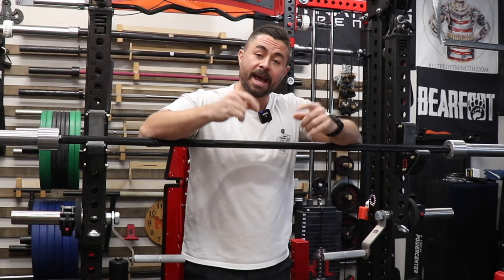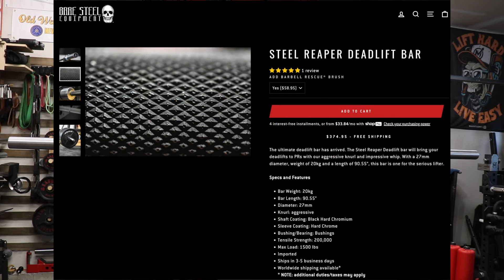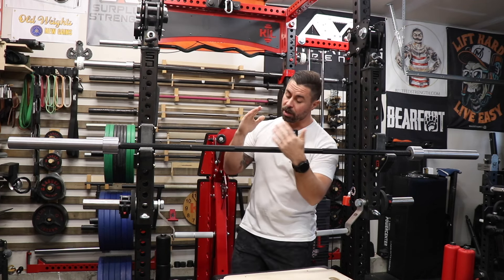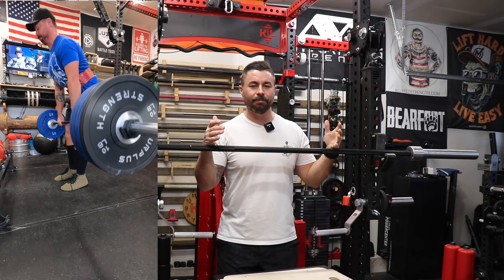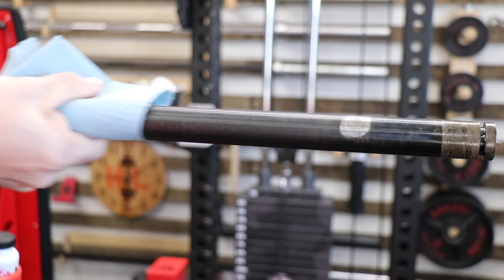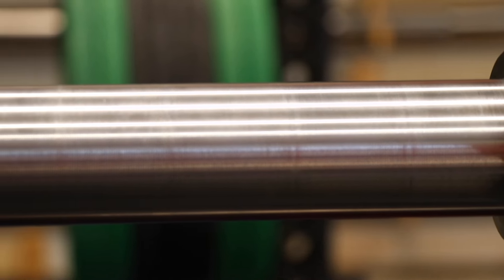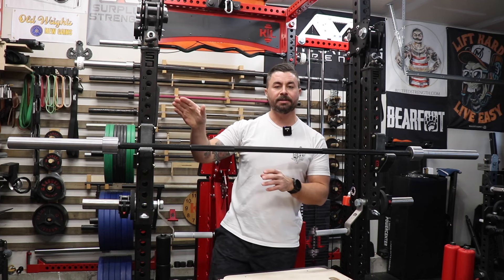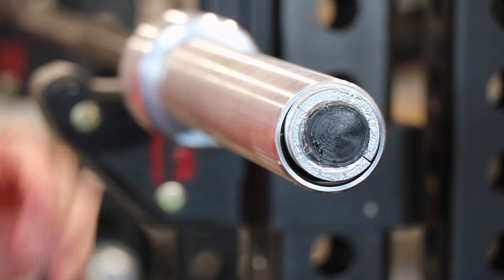The Steel Reaper Deadlift Bar - In depth review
The Steel Reaper is an awesome bar that you can check out Code KL10 saves you $10 off the price of the bar!
Comparison Bars:
Using the links on this site will give me "credit" for a referral.  It costs you nothing, and in some cases comes with a discount code to save you money and the vendor gives me a small portion of the sale to support the channel.  Thank you!

The ultimate deadlift bar has arrived. The Steel Reaper Deadlift bar will bring your deadlifts to PRs with our aggressive knurl and impressive whip. With a 27mm diameter, weight of 20kg and a length of 90.55”, this bar is one for the serious lifter.

Bar Weight: 20kg
Bar Length: 90.55”
Diameter: 27mm
Knurl: aggressive
Shaft Coating: Black Hard Chromium
Sleeve Coating: Hard Chrome
Bushing/Bearing: Bushings
Tensile Strength: 200,000
Max Load: 1500 lbs
Imported

Chapters:
0:00 Introduction
0:33 Product Description
2:53 Knurl Quality
3:25 Finish Quality
5:25 Sleeve Quality
9:08 Performance
11:52 Market Comparisons
18:16 Final Thoughts